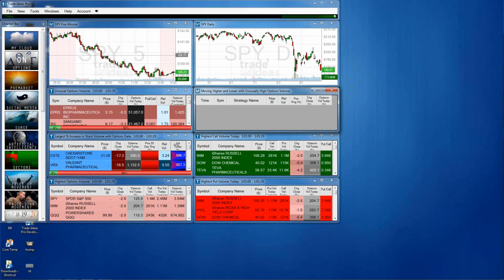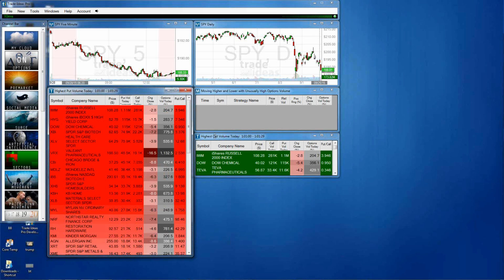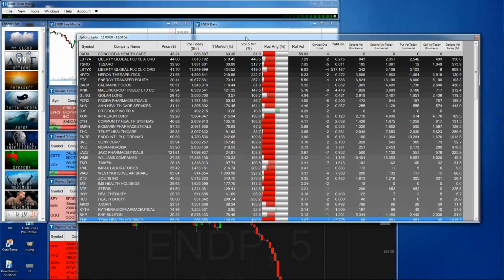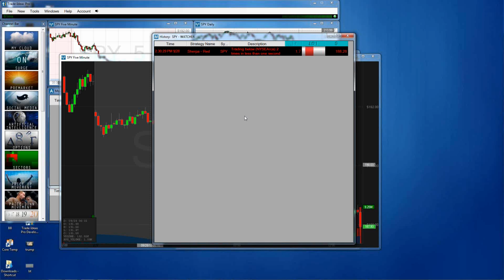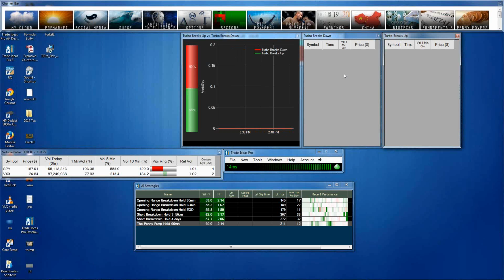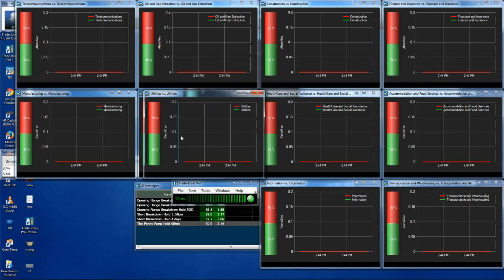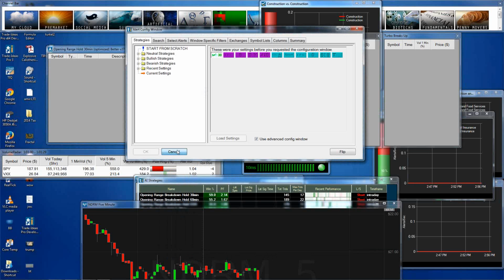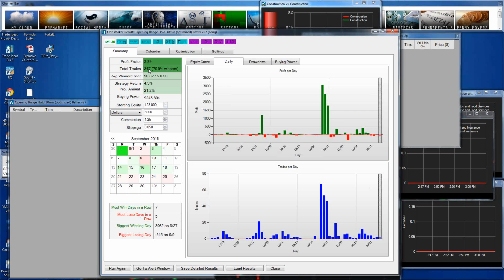2015 09 28 Office Hours with Trade Ideas